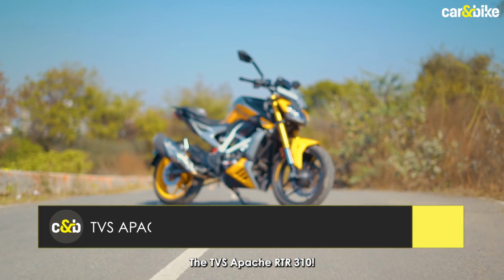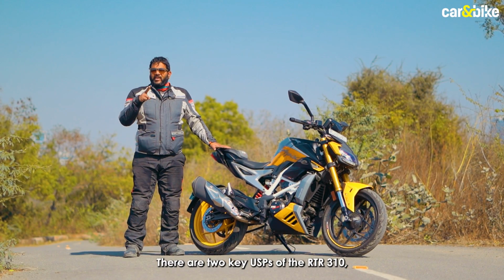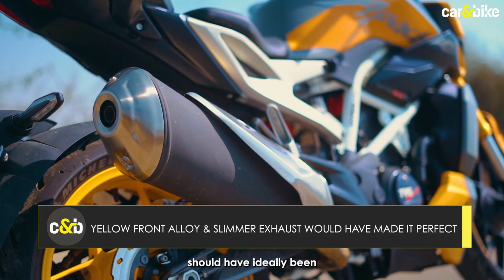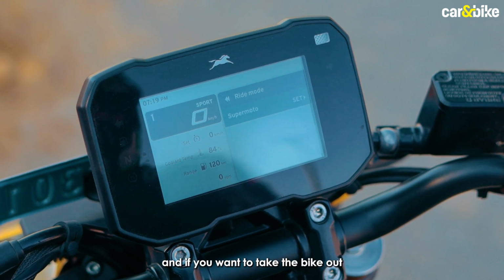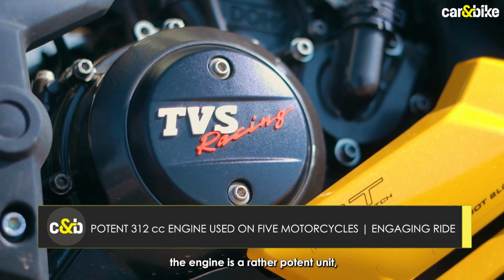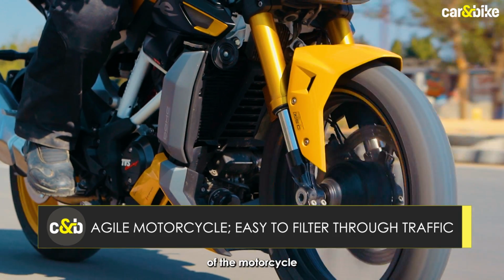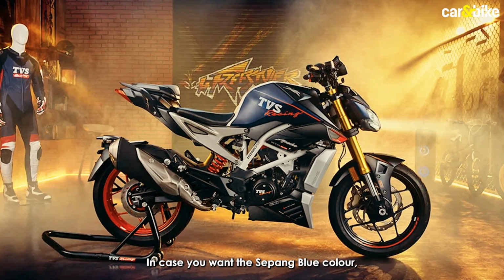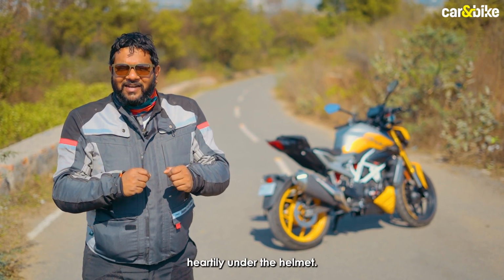TVS Apache RTR 310 Real World Review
The TVS Apache RTR 310 looks stunning and has a potent engine. But does it have the goods to make its presence felt in a segment which has some serious competition. Here’s our comprehensive real-world review of the TVS Apache RTR 310 where we put it through its paces.